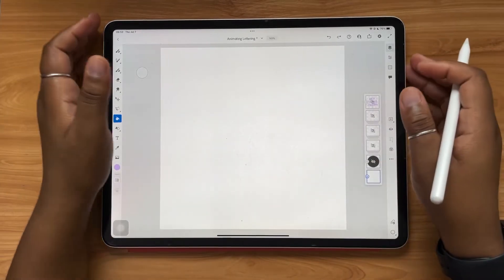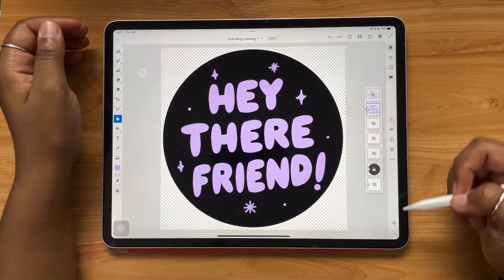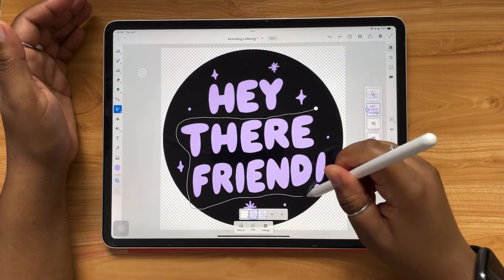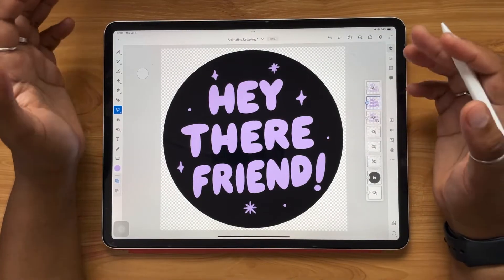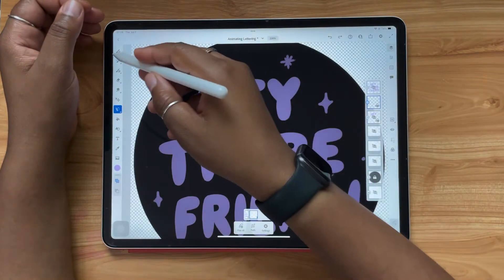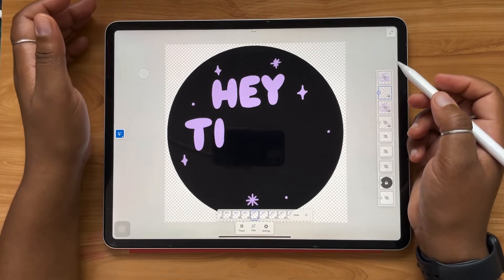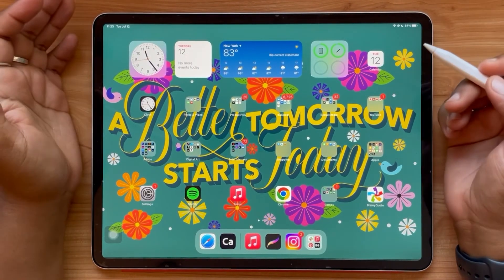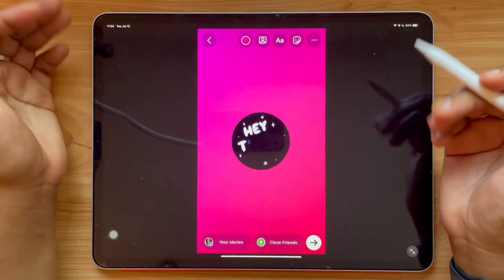3 Ways to Animate Lettering in Adobe Fresco | + Create GIFs for Instagram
This video will teach you 3 ways to animate lettering in Adobe Fresco. There are 3 different levels of difficulty for each of these animated lettering techniques, but any of them can be done by a beginner. I like to animate my lettering and I’ve used these methods to create animated lettering GIFs for clients, and for my own GIPHY channel that has over 90 million views…Let’s get animated!

Timestamps:
(00:00) Intro
(00:38) Level 1: Staggered Appearance
(04:47) Level 2: Wiggle Animation
(07:12) Level 3: Write-on Text Effect Animation
(12:24) Exporting & Uploading to GIPHY

Hi, I’m Alanna, a freelance lettering artist, and designer. If you’re interested in learning about lettering, digital art and freelance, then this is the channel for you. The AGF Design Studio channel covers these topics through tutorials, product reviews, and more with weekly videos.